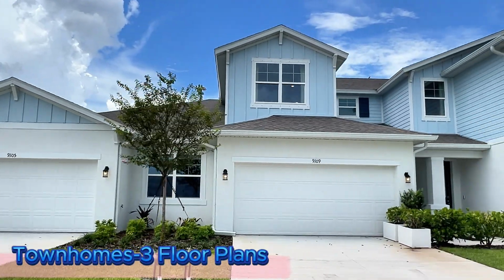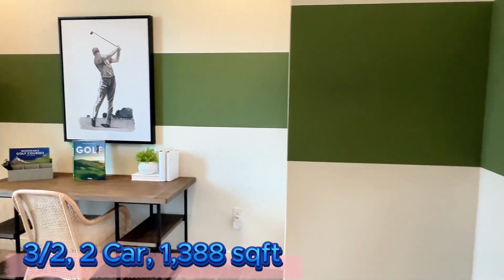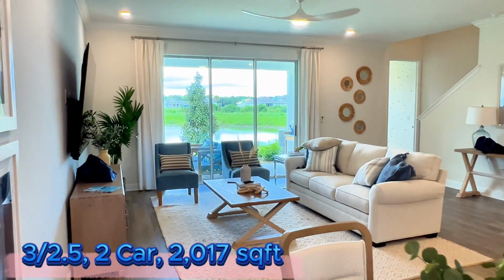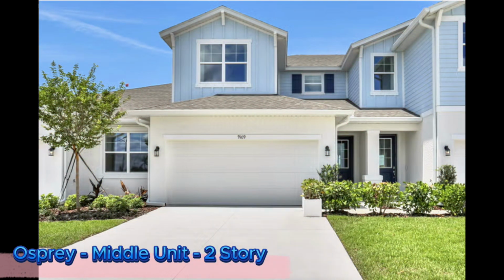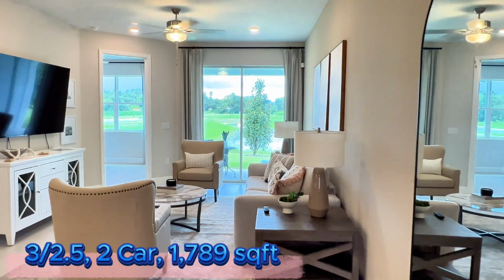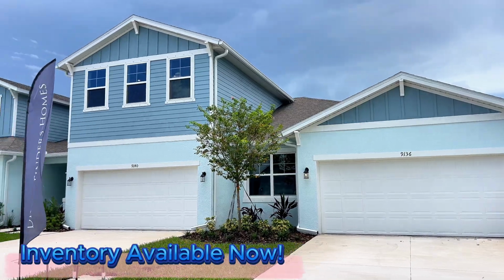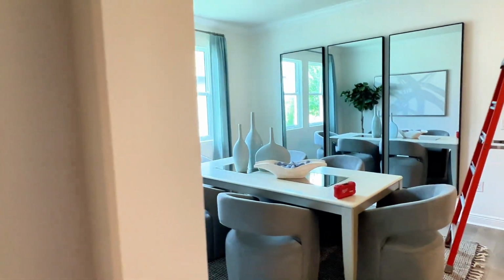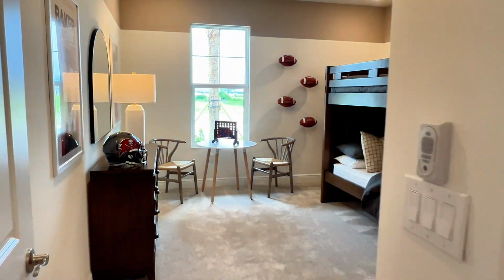Seaire | Parrish, Florida Lagoon Community | Dream Finders Homes Models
Welcome to Seaire, where the models for Dream Finders Homes are open! (3 more builders to come). Located adjacent to the future 4.5-acre lagoon, this community sets the stage for relaxation and recreation. Enjoy modern conveniences like high-speed internet and eco-friendly amenities, all while living in beautifully designed luxury townhomes and single family homes. The location in Parrish, Florida, creates the perfect convenience for easy commutes to Bradenton, Sarasota, St. Petersburg, and Tampa.
I also cover all of Sarasota and Manatee counties :)

Request Information about Dream Finders at Seaire such as pricing and availability